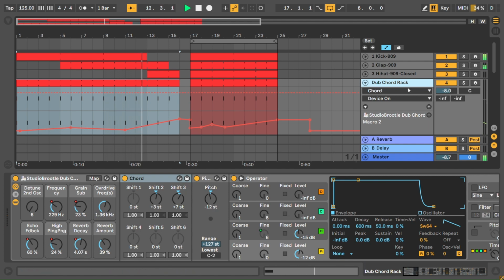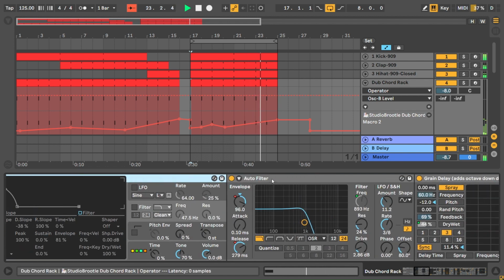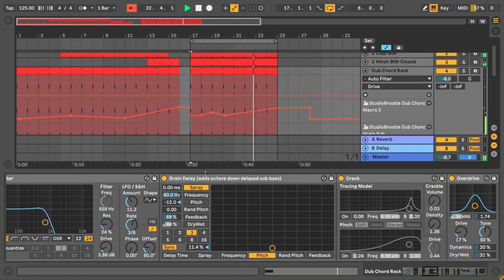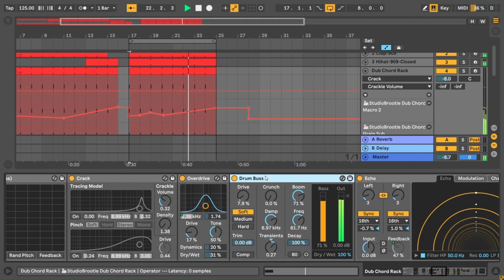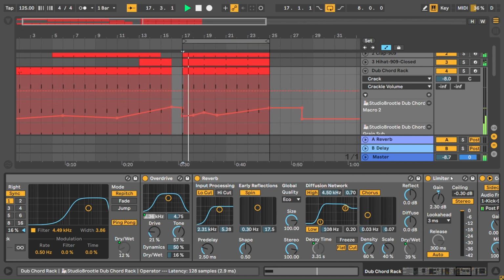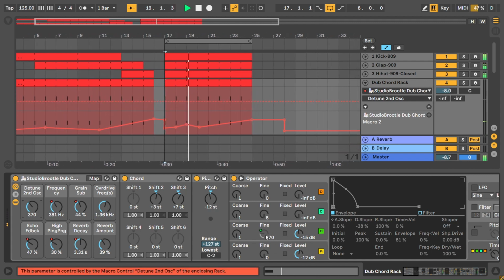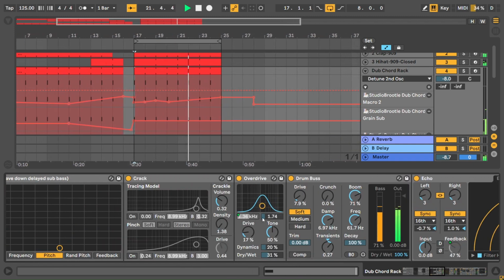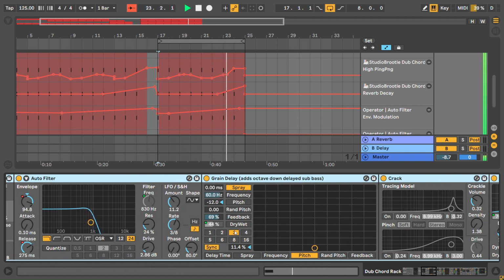Dub Techno Ableton Chord Rack ala Basic Channel, Echospace etc.... with free Ableton Rack